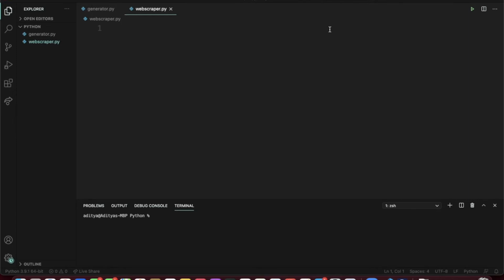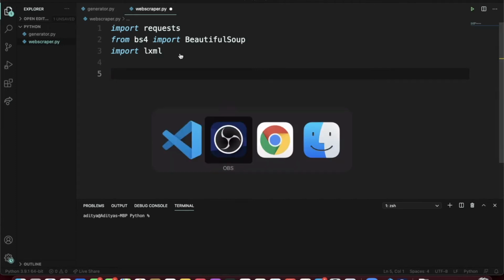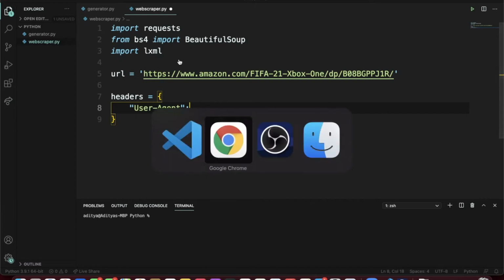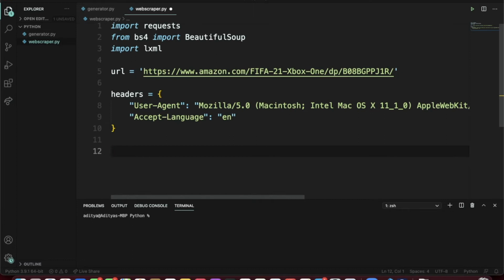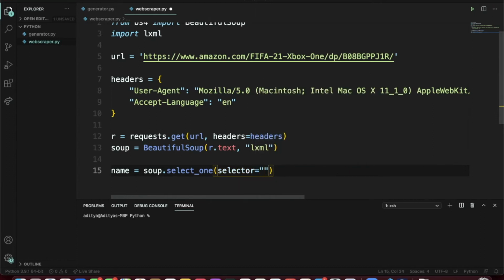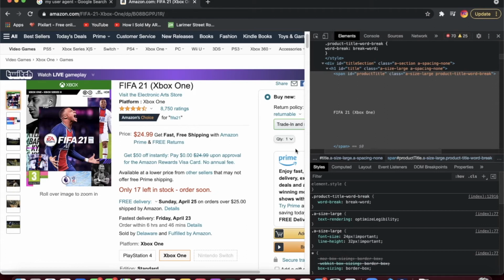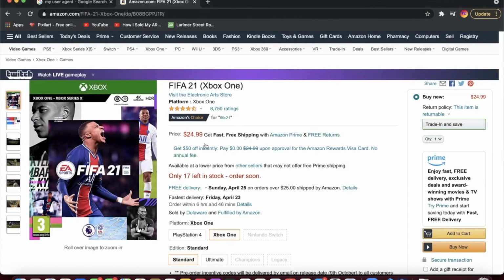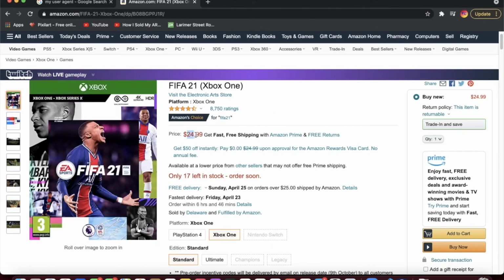Build An App To Track Amazon Prices With Python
In today's video, I will teach you how to scrape the web with Beautiful Soup to get amazon prices.